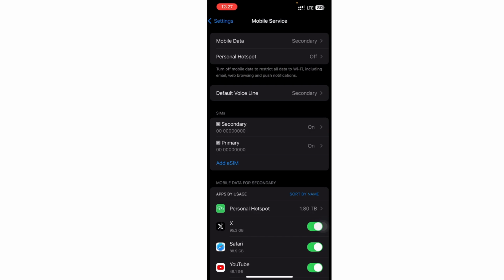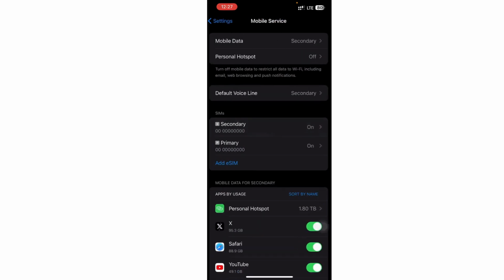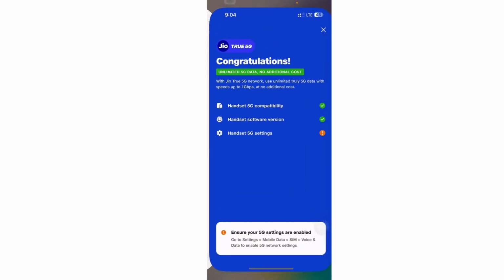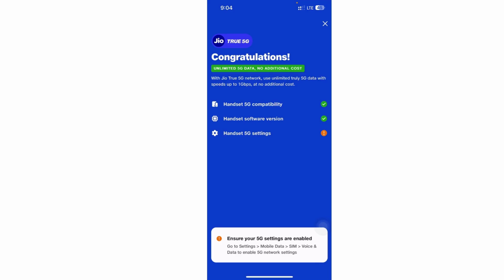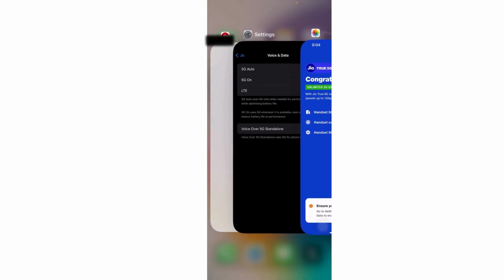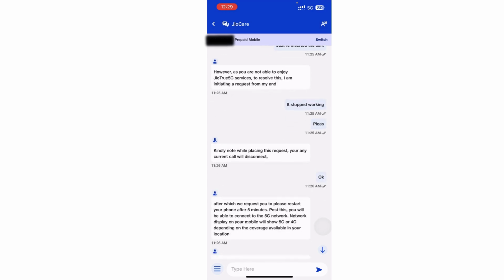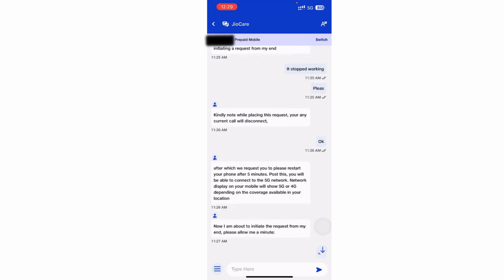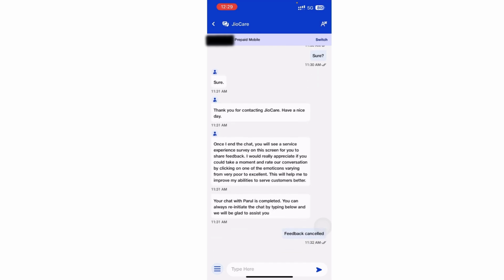[SOLVED] How to fix the Jio True 5G Issue on iPhone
After the SIM re insert, my Jio 5G stopped working. Even though I had all the settings right and also there was a 5G plan activated.
Nothing helped.

This is how I fixed the Jio5G issue